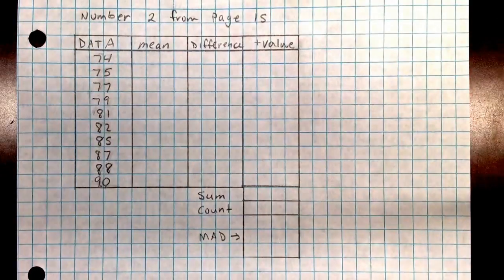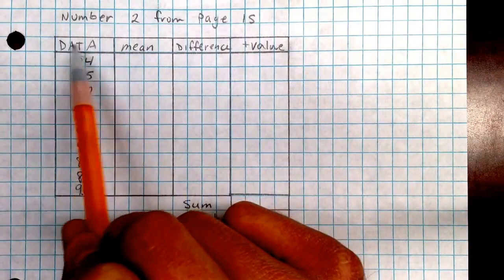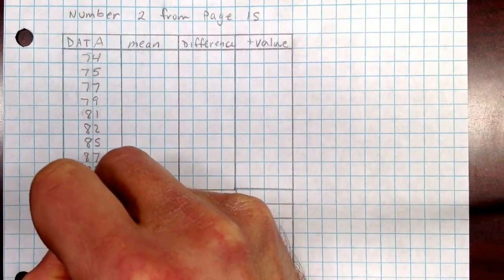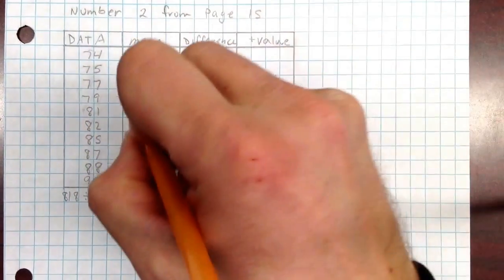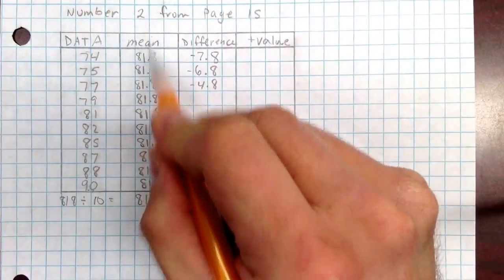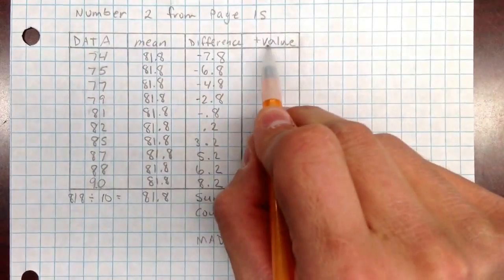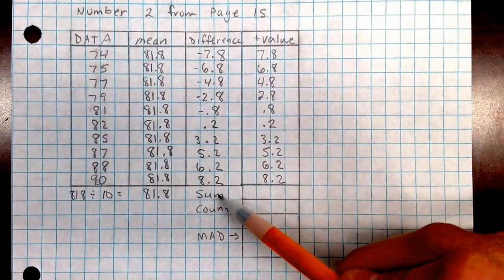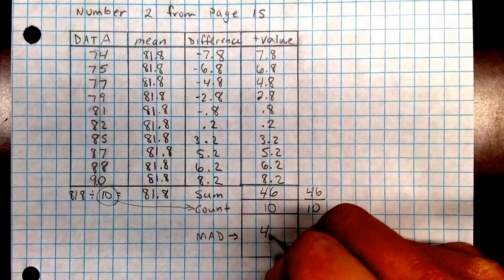Calculating the mean average deviation.